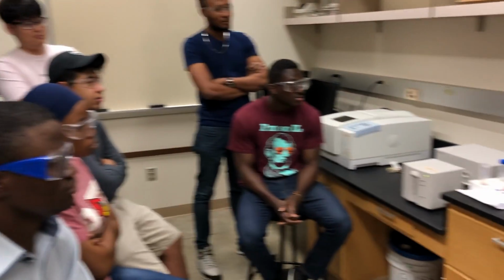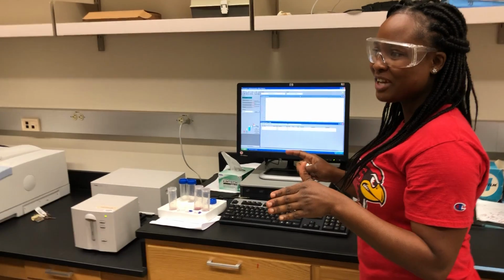Teaching in Action Video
UV-vis Characterization of Gold nanoparticles by Jemima Lartey.